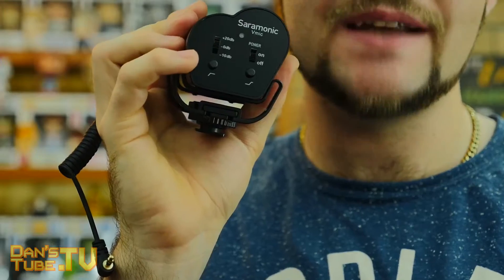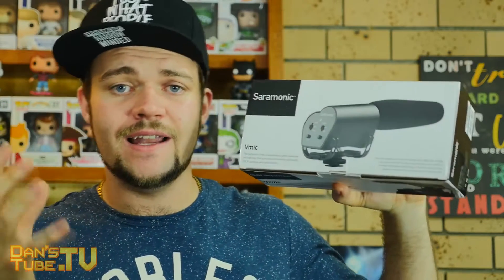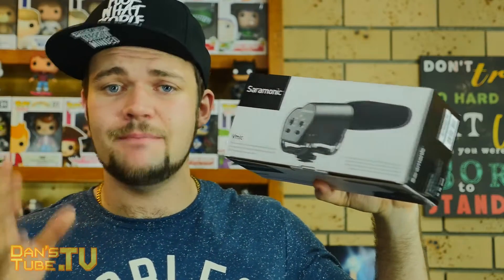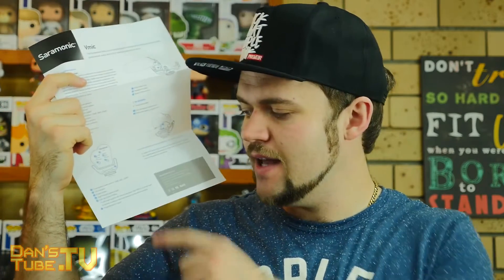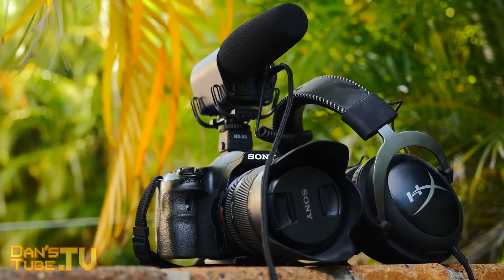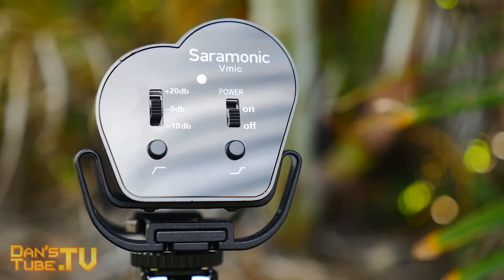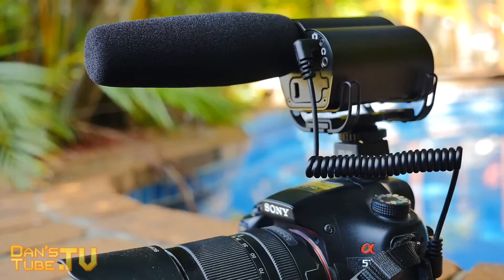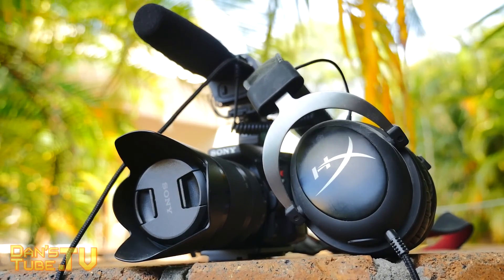Professional Condenser Microphone? Saramonic VMIC On-Camera Microphone Review | DansTube.TV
The Vmic is a broadcast quality condenser microphone that provides professional audio with DSLR cameras and camcorders.

The Vmic allows you to adjust level control (-10dB, 0dB, +20dB), high-pass filter(150 Hz), and high-frequency boost(+6dB) to increase intelligibility of dialogue. The detachable 3.5mm cable connects the Vmic to the audio input of the camera, while the stereo headphone output allows you to monitor the incoming audio. The shock mount system provides isolation from vibration and mechanical noise.

Skype: danstube.tv
DansTube.TV offers quality app reviews, product reviews, tech news + giveaways frequently - "Photographer, Videographer and Technology Enthusiast".